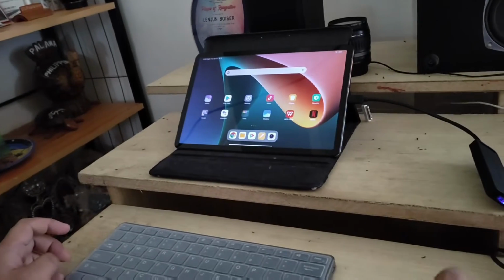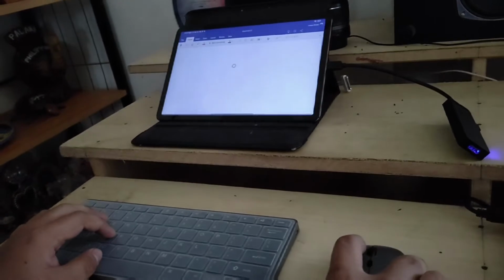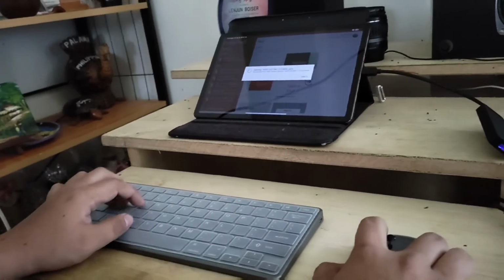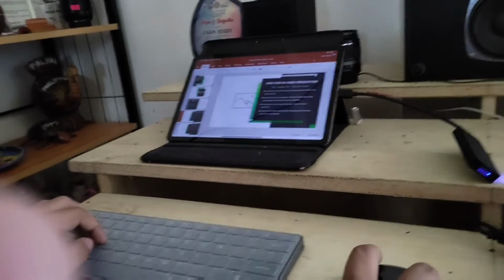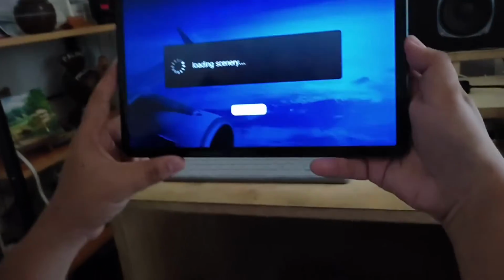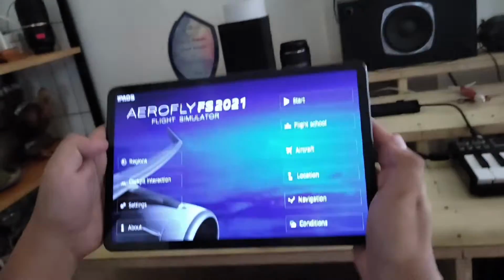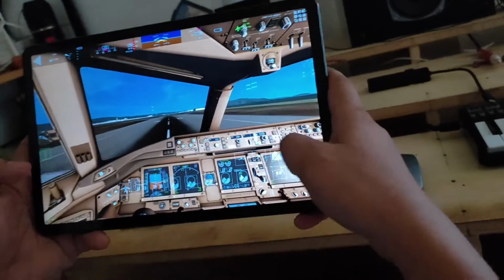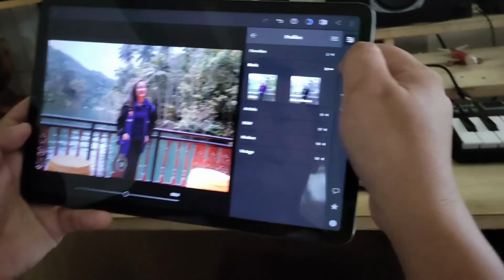Xiaomi Pad 5 THE BEST TABLET EVER!!!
XIAOMI PAD 5 UNBOXING AND REVIEW